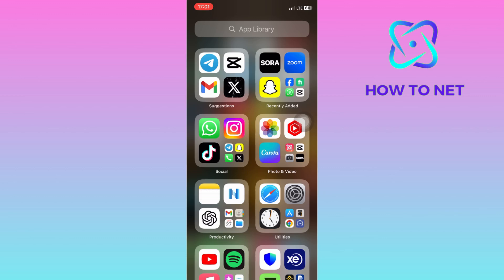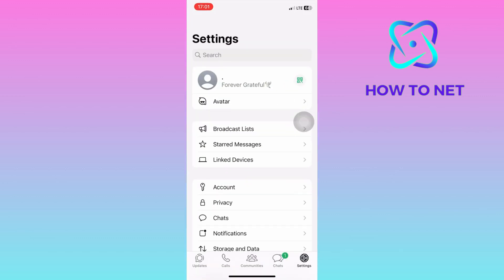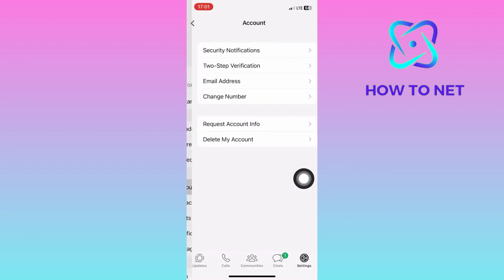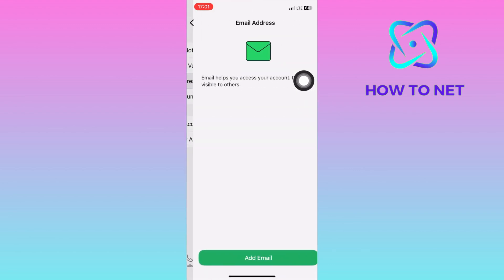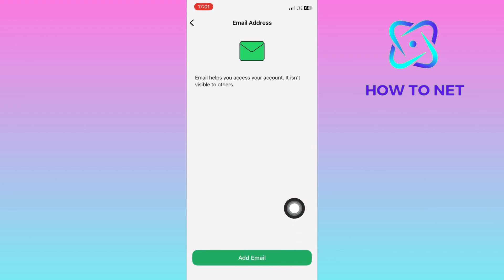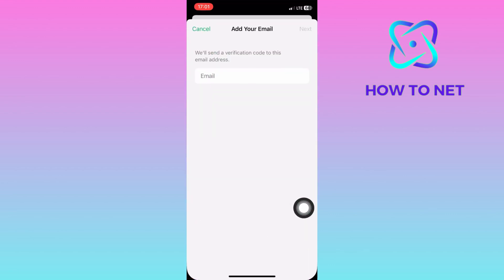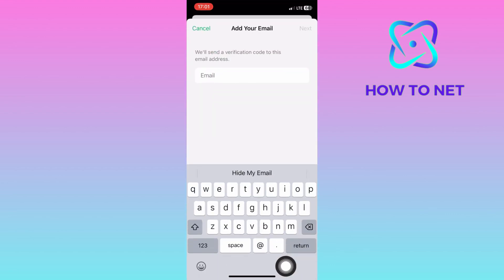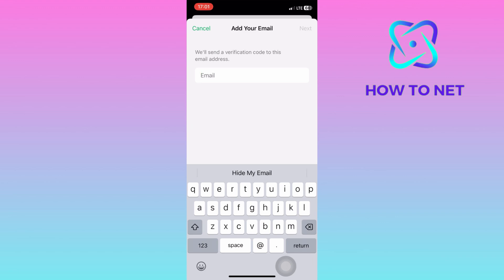How To Add Email Address On WhatsApp [2025]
This serves as a backup and a means of account recovery. It also enables you to receive important notifications and updates from WhatsApp regarding your account and its security.